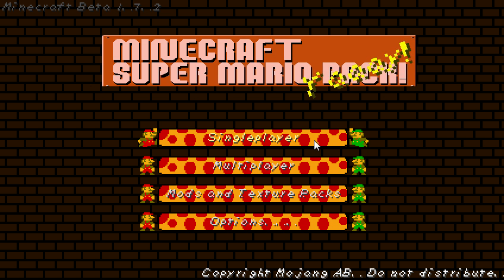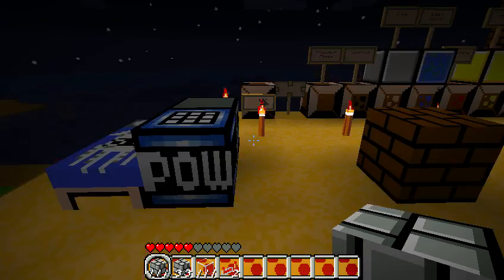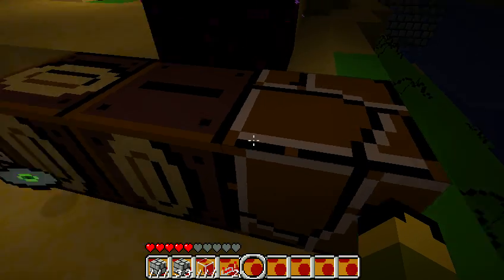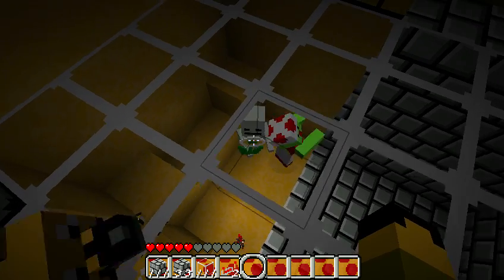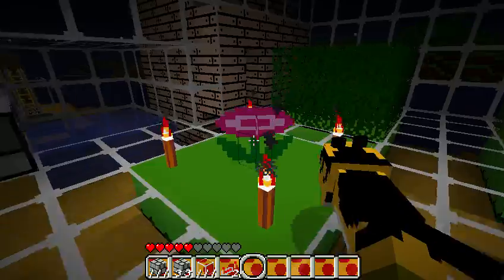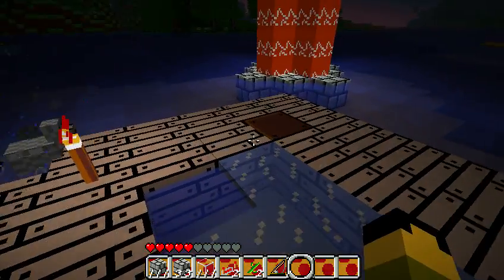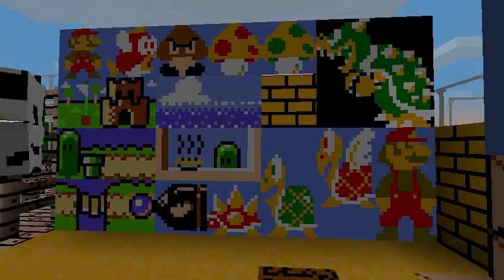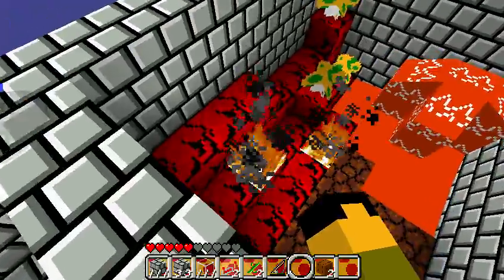Nolife Minecraft - Super Mario Pack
I made this texturepack all myself.
Its is from the original game (Supermario 1985)
I also made a Underworld theme texturepack with is a little alternativ to this texturepack.

For latest news go to the new video or the thread!